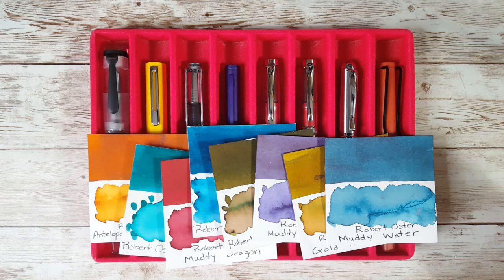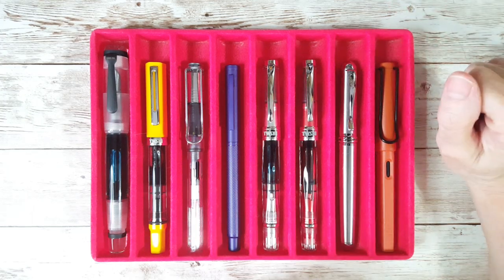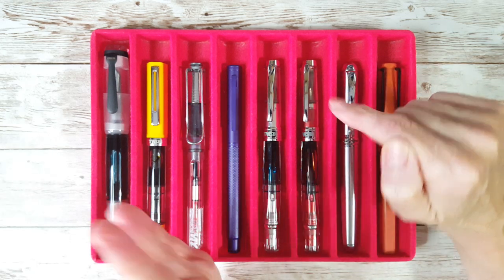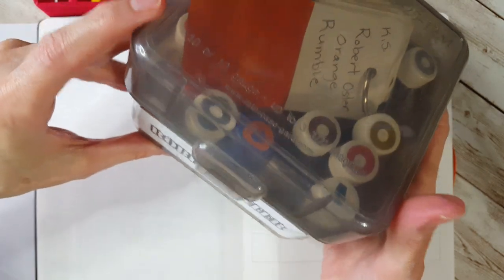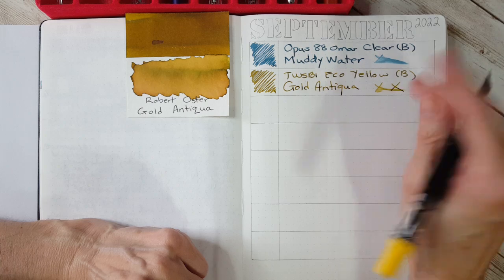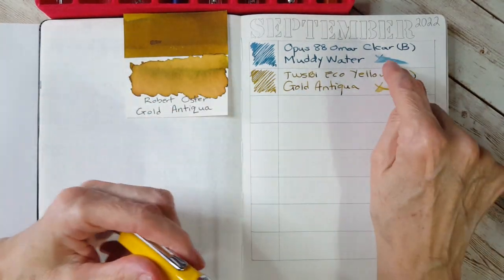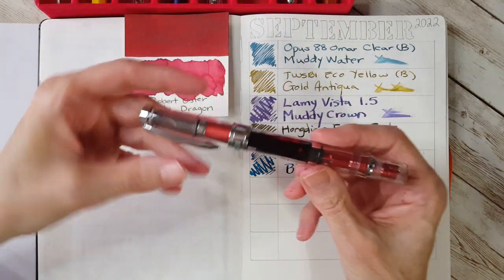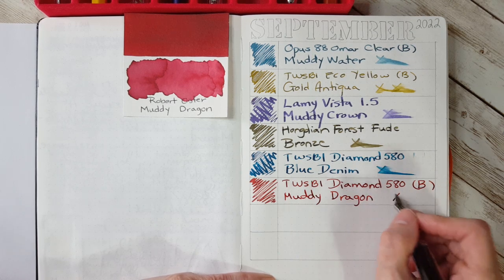Chris' Inked Pens - September 2022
In this video, I show you the 8 Robert Oster inks and the 8 fountain pens I'll be writing with for September 2022. All but 2 of the inks this month were generously sent to me by pen friend K.S. Thank you! Last month, I enjoyed focusing on Pilot inks and in the future I'll be focusing on other single brands as well including but not limited to: Diamine, Noodler's, Birmingham Pen Company and others.
Here is a list of the pens and inks talked about:
1. Opus 88 Omar Clear B - with Robert Oster Muddy Water
2. TWSBI Eco Yellow B - with Robert Oster Gold Antiqua
3. Lamy Vista 1.5 - with Robert Oster Muddy Crown
4. Hongdian Forest Fude (pen from pen friend S.B) with Robert Oster Bronze
5. TWSBI Diamond 580 AL Clear 1.1 with Robert Oster Blue Denim sample from anonymous penefactor  (pen is experiencing nib issues will update in progress report)
6. TWSBI Diamond 580AL Rose B with Robert Oster Muddy Dragon
7. Jinhao X750 Silver B Goulet with Robert Oster Tranquility
8. Lamy Safari Terra Red B with Robert Oster Antelope Canyon (Pen Chalet Exclusive) Pen friends K.S. and M.B.
Mini Willy Kitty Update:  he has been having some real good days and he seems to be eating a lot better he finished one medicine and is doing well on the other + will go see his vet again soon.   Thank you for prayers and well wishes he is my heart.
Here is a link to the Rickshaw (Nock) Sinclair R pen case (I did a special request for Purple Splatter) I ordered with channel funds:
Here is a link to the new pocket pen (which I saw was in the August Ink Flight) I ordered: